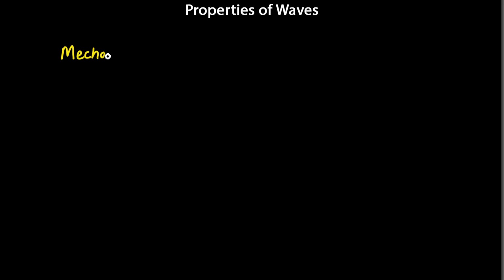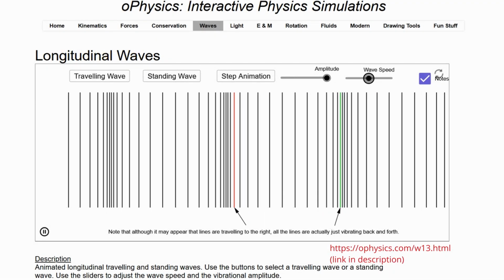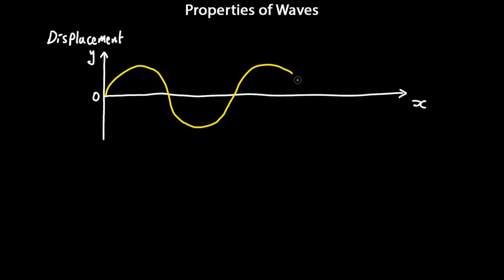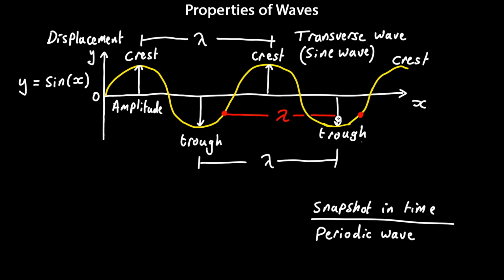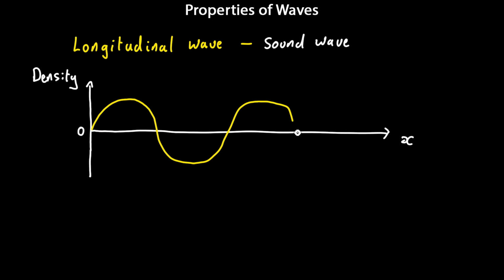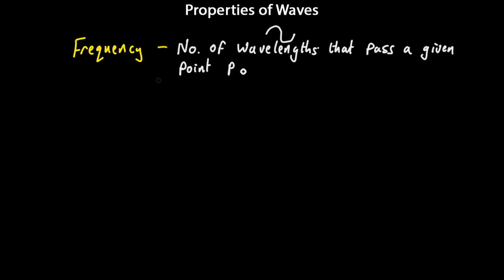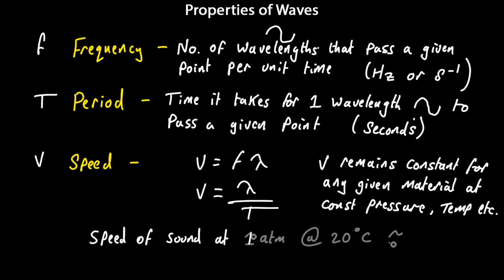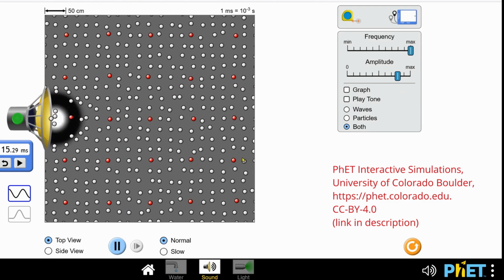Properties of Waves - High School Physics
In this video, we’ll cover the basic properties of waves.
Suitable for all high school physics students.

Chapters:
0:00 Mechanical Waves
2:14 Transverse Waves
5:31 Longitudinal Waves (Sound Wave)
8:08 Frequency, Period & Speed of a Wave